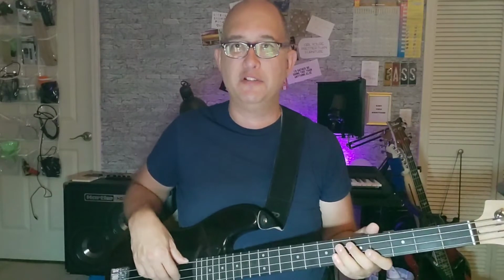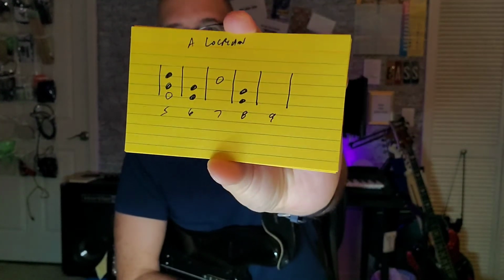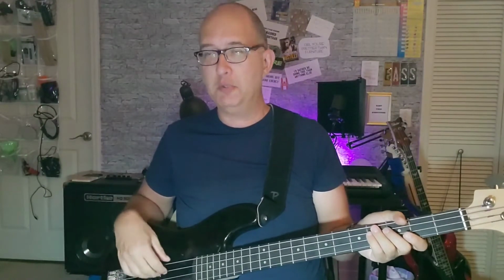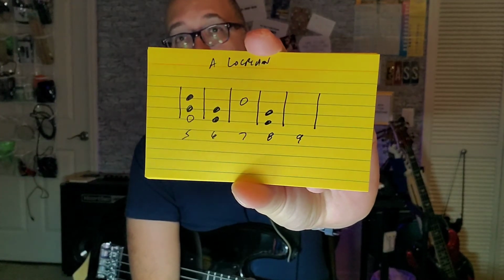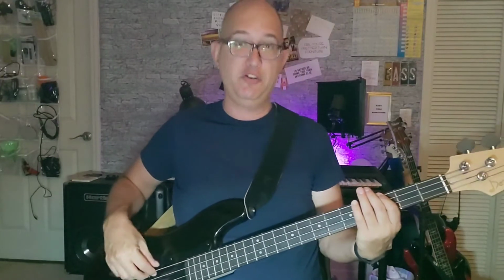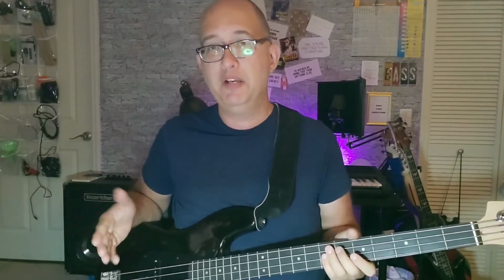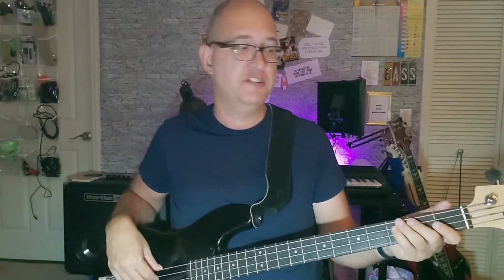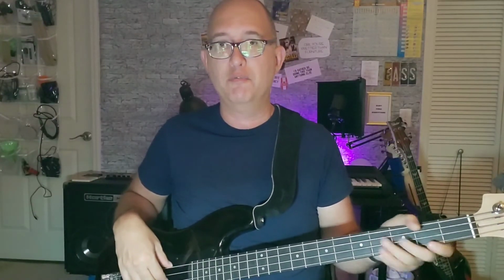Using FLASH CARDS to memorize scales on bass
If you're having trouble learning new scales, or they seem too daunting to even bother with, check this video out for a technique I used to quickly learn previously "impossible" scales like Mixolydian and Phrygian. Yep, as told in the title, FLASH CARDS to the rescue! Breaking the scale down into bite sized chunks really took the mystery out of the process and got those scales coming out of my amp in no time! Try it for yourself.